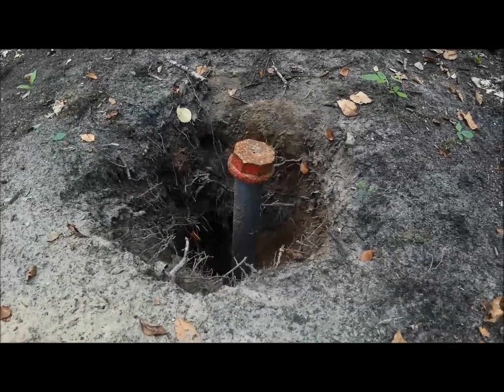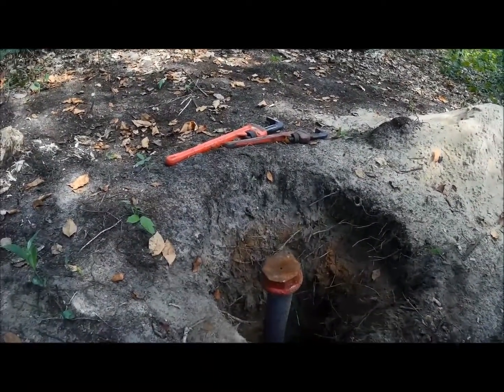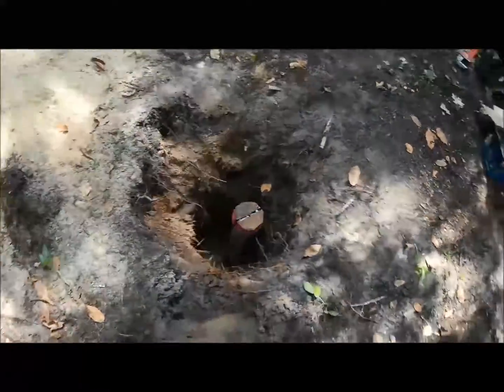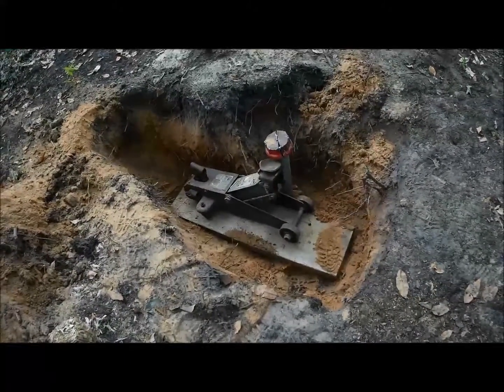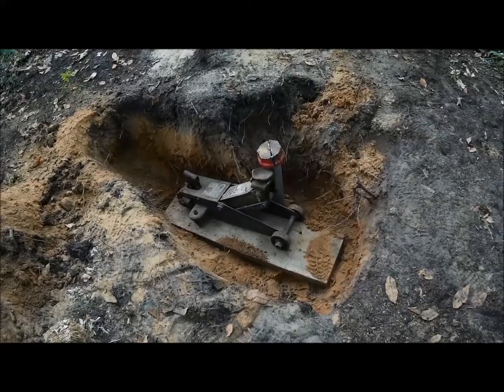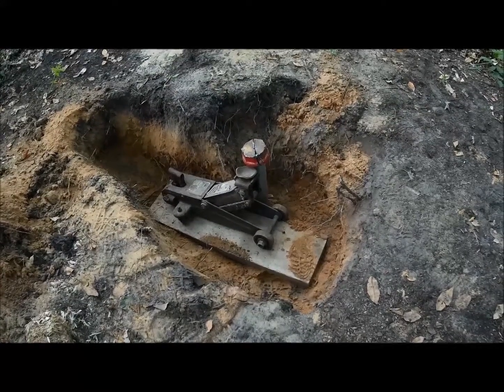Shallow Well Part II (pulling a shallow well)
This is my first well install and I am learning a lot.  Hopefully you will, too.

Lesson #1 – Install pipe in 4-5 feet sections instead of 10 feet.  That way, if you have an issue where you need to pull a section out, you’re only pulling half the length.  Note:  pulling the pipe itself was not difficult, but rather tedious, as I could only pull six (6) inches at a time.  And yes, more couplings are necessary, but it’s well worth it.

Lesson #2 –  If you plan to drive the sand point and pipe with a sledge hammer as I did in part 1, use a sacrificial 1 foot pipe with the cap connected to it instead of directly connecting to the pipe you’ll actually use for your well.  Then, if you damage the pipe and/or threads, just toss out that 1 foot sacrificial section.

Lesson #3 – The hardest part of pulling the well was the last three feet.  This was because although the sand point has a 2 inch pipe circumference the head of it is almost 3 inches which made it difficult to pull back through the 2 inch hole created by the pipe.

Next weekend – on my second, and hopefully final attempt – I plan to use an electric jack hammer to install the well using 4 - five foot sections of pipe.  . .